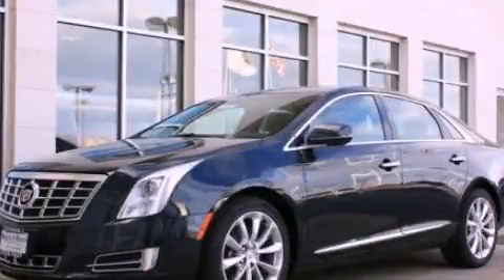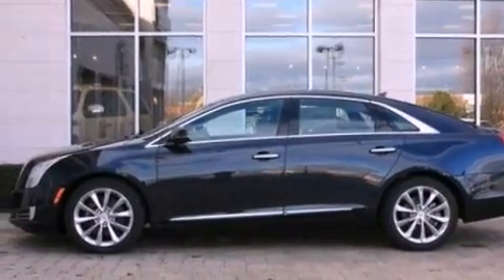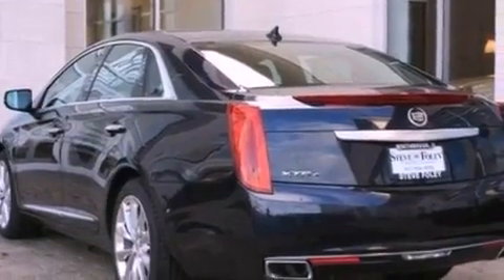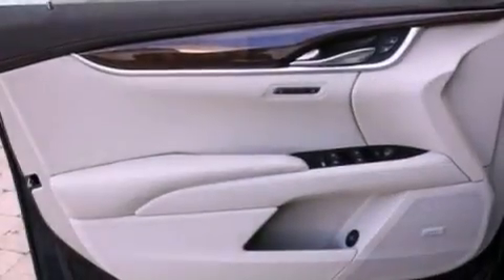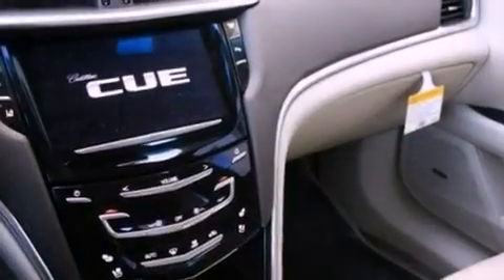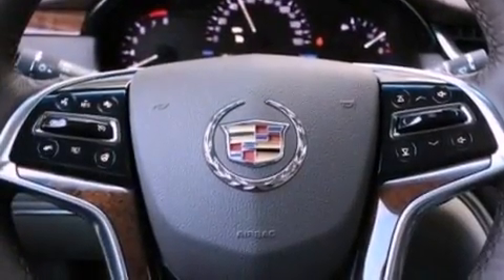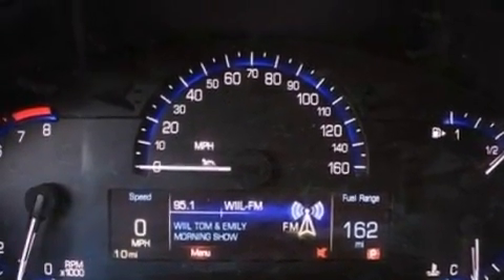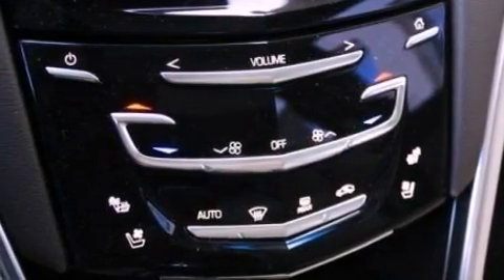2013 Cadillac XTS Northbrook IL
We are proud to present this 2013 Cadillac XTS .

 Year : 2013
 Make : Cadillac
 Model : XTS
 Engine : 3.6L V6
 Trans . : Automatic
 Exterior : Mileage: 9
 Miles : 9
 Interior : Gray

 Steve Foley

 100 Skokie Blvd.

 2013 Cadillac XTS Northbrook IL